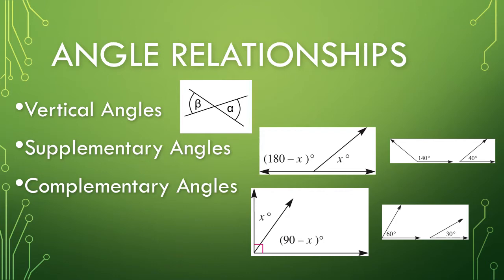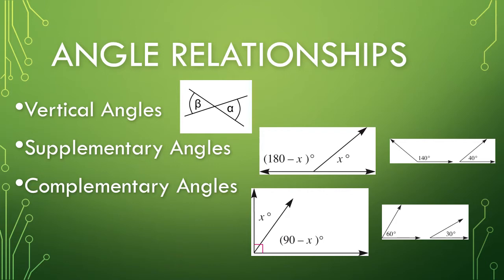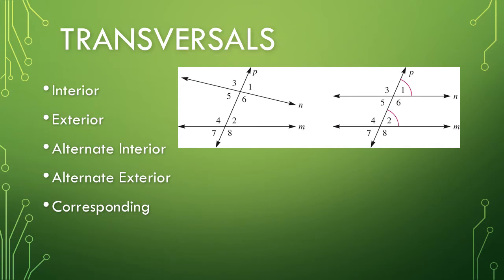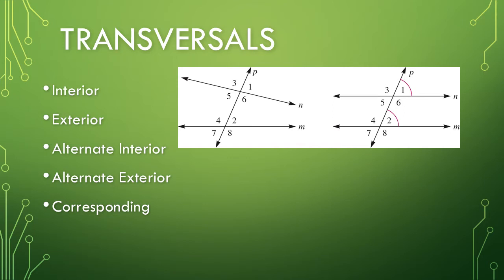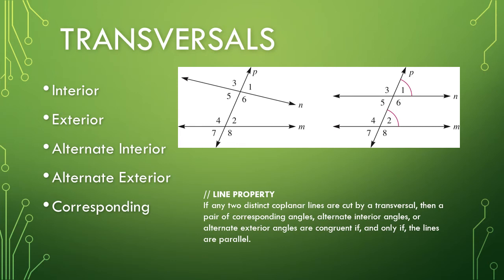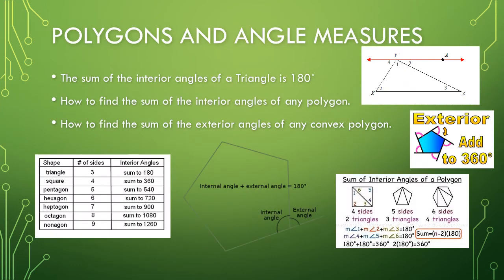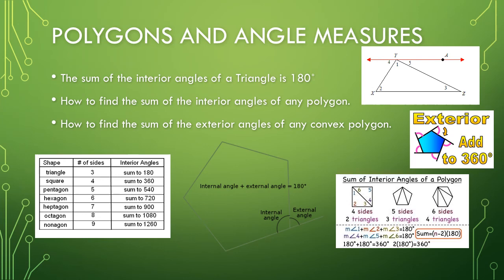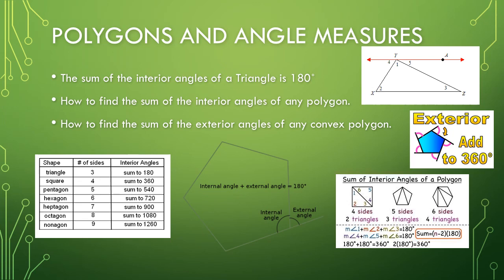11 4 Lesson Intro